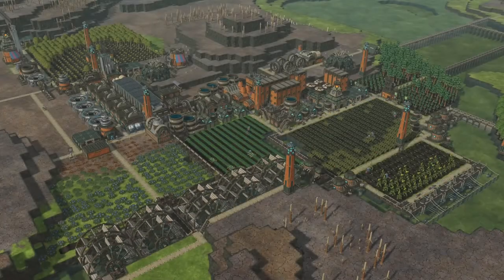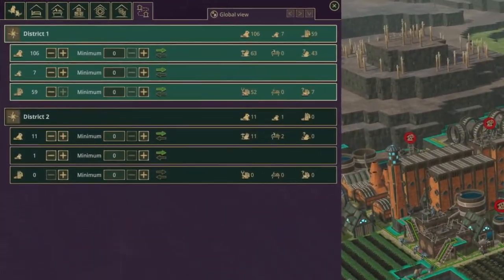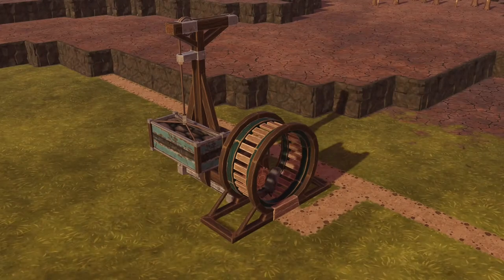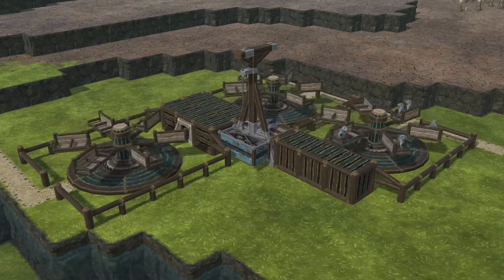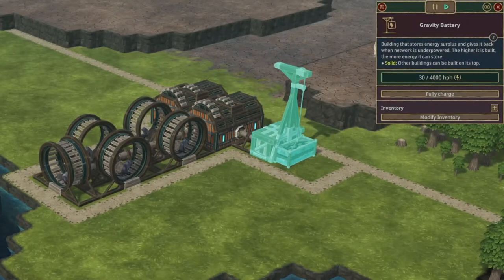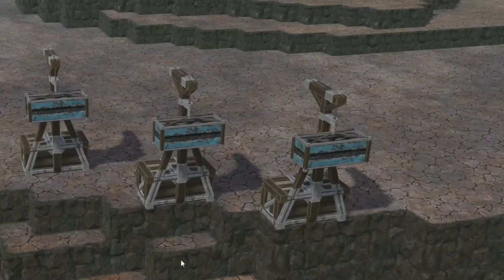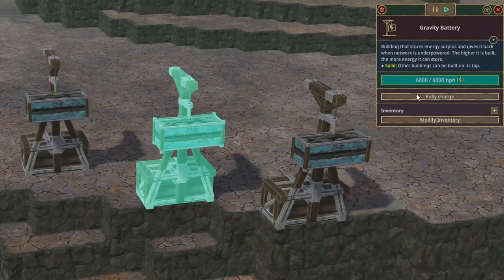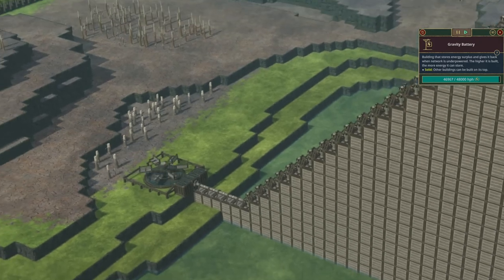Timberborn Experimental Update - Gravity Batteries - Quick Look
Gravity batteries
Wouldn’t it be cool to store the excess energy your settlement produces and then release it once the power consumption reaches its peak? Our beavers thought just that and after tinkering with the solutions for a moment, they borrowed came up with the idea for gravity batteries.
New building: Gravity Battery (40 planks, 40 gears, 10 metal blocks; Solid; capacity depends on how high it is above the ground). The battery’s load automatically lifts using energy surplus and then lowers to release its stored energy back to the network.

Migration Panel
We want to make districts easier to use, and the new tab in the Settlement Panel helps a lot in that area.
New tool: Migration Panel. This panel allows you to manipulate population numbers for adult beavers, kits, and golems in all (or some) districts. You can set desired minimums as well as manually change the current numbers, all in one place.
The game will try to keep the desired balance without you having to make manual adjustments.
District Center button for migration now redirects to the Migration Panel.

Building changes
The Water Jet’s role was not very intuitive, so we’re replacing it with a turbocharged version of a Shower. Also, Numbercruncher’s model should now be more appealing.
New building: Double Shower (10 logs, 1 plank; 2 slots; Iron Teeth-exclusive). Not only does this version fit two beavers at once but also its pipe is 6-tiles long.
Water Jet was removed from the game.
Numbercruncher has a new look that’s also more appropriate to its current role.
Power-generating buildings no longer animate based on the power grid’s efficiency (which was the most visually jarring in Power Wheels turning slooowly).